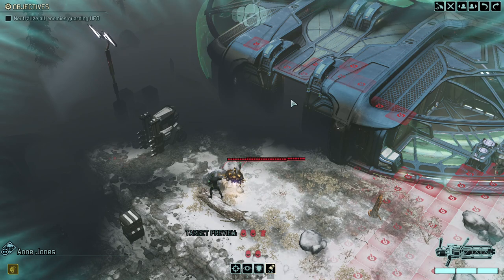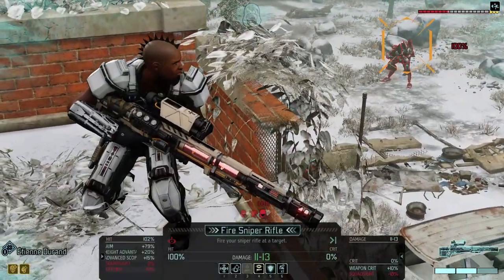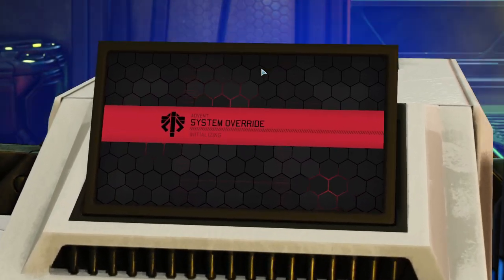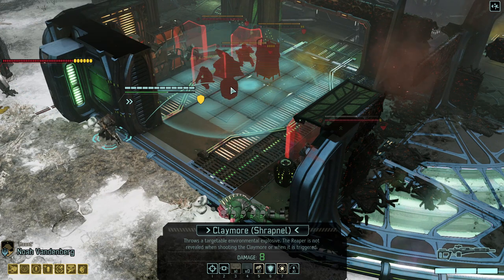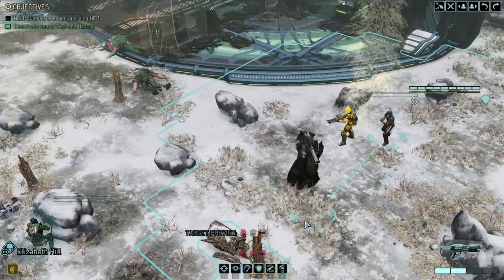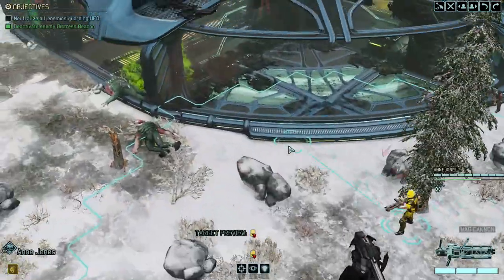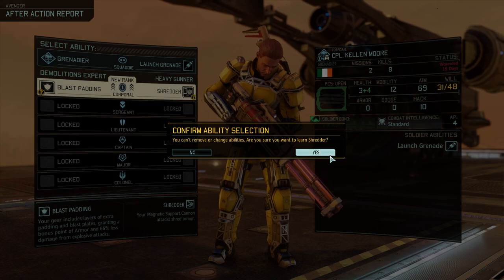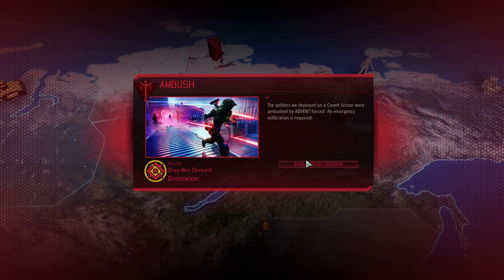(04) Xcom2 Saving your Disaster Campaign The Advent Lockdown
SAVING YOUR DISASTER CAMPAIGN - THE ADVENT LOCKDOWN:

It is time for another saving your disaster campaigns in xcom2. This time, one of our fellow viewers has send me his failed Legendary / Ironman run, which is already in the end-game. Despite his best effort, some prioritization decisions brought him into a difficult decision, where he is facing the highest ranking aliens with very limited resources, weapons that are not up-to-date and no significant armor. Worse even, the doom timer ticks down ...

Is this campaign savable? Can we bring it back on track?